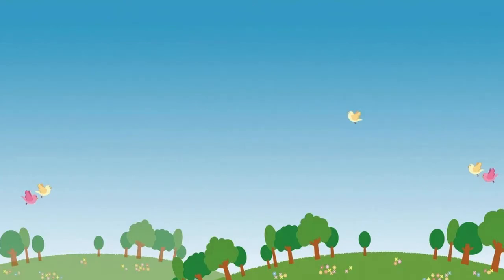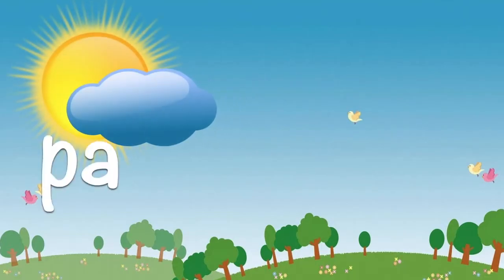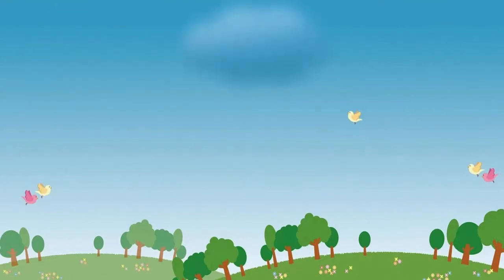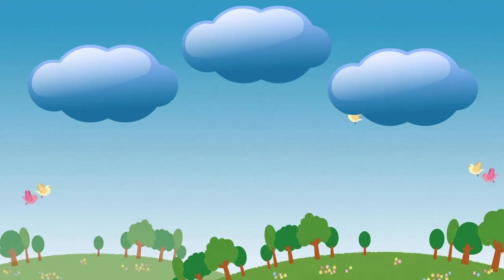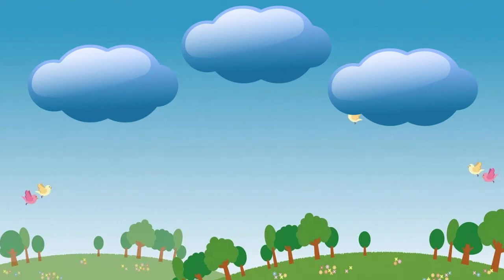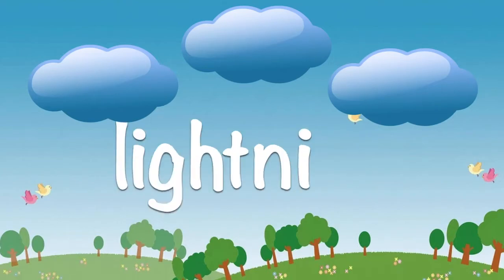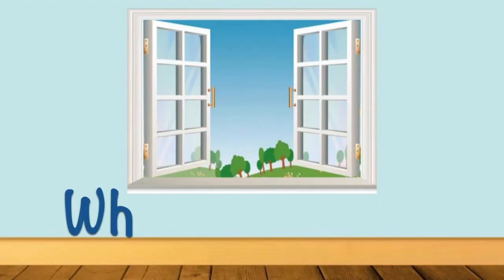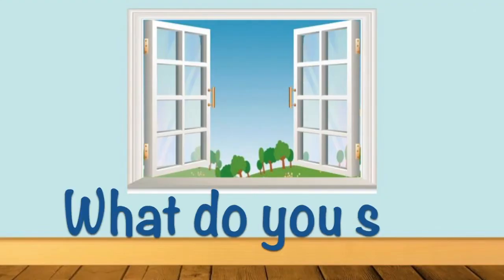Types of Weather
In this video, students will learn about different types of weather.

This video follows the Next Generation Science Standards for Kindergarten: ESS2.D: Weather and Climate: Weather is the combination of sunlight, wind, snow or rain, and temperature in a particular region at a particular time. People measure these conditions to describe and record the weather and to notice patterns over time. (K-ESS2-1)

Please visit Snowflake.live for a complete lesson plan that is aligned with those standards, a fun interactive game and other related educational resources.